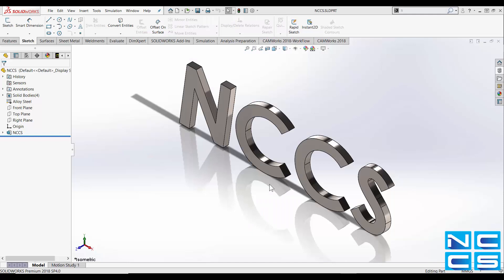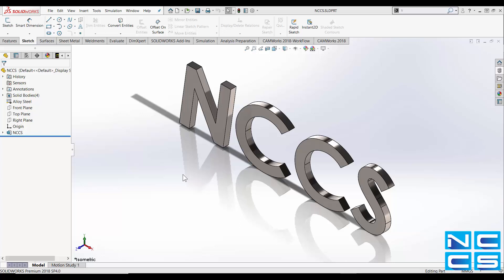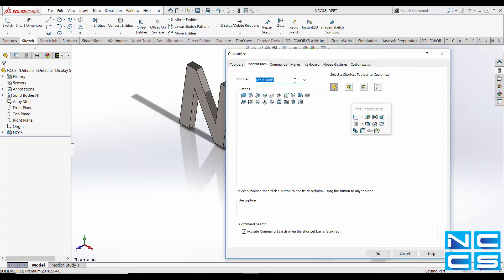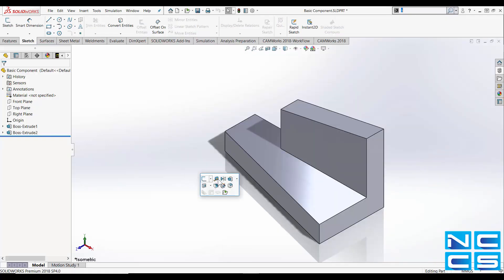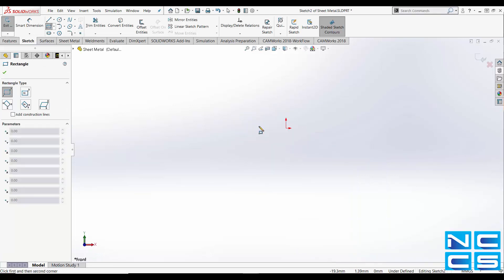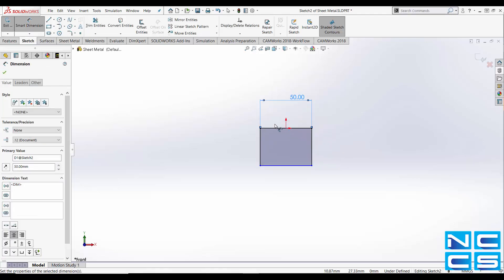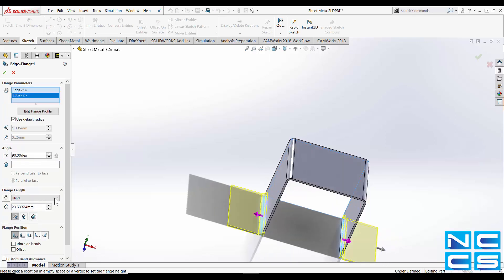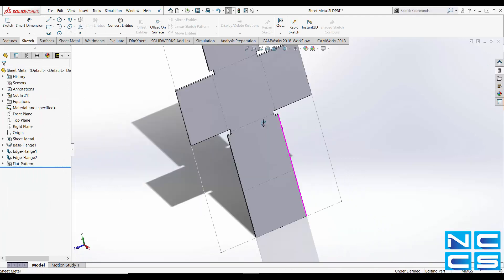SOLIDWORKS Shortcut! Simple S key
Find out how you can make your workflow that much smoother with a simple single key short cut